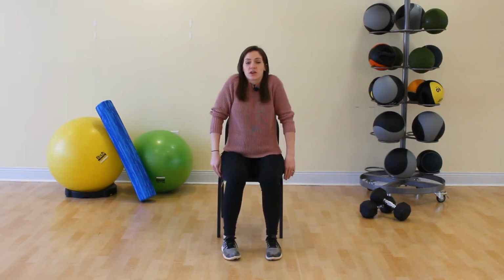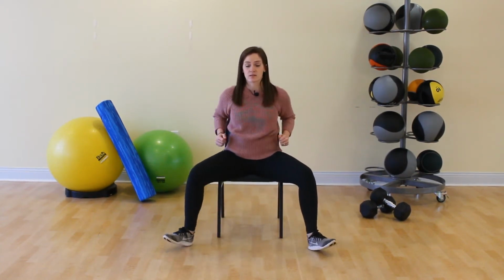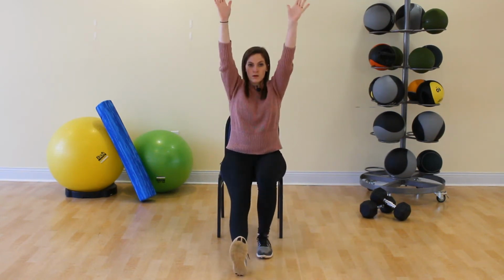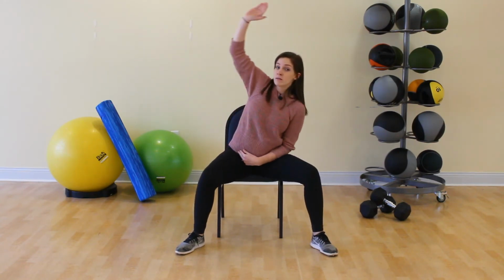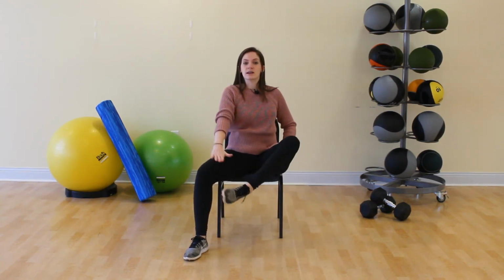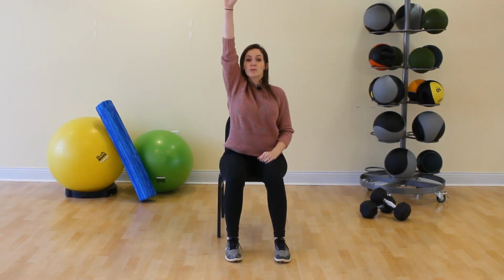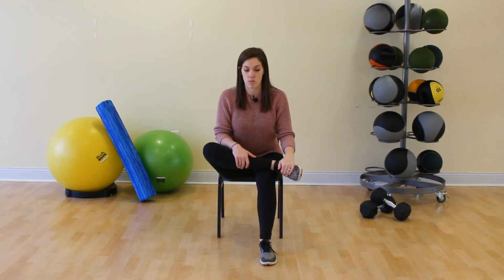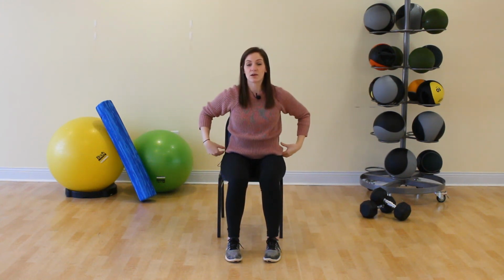Still Hopes Wellness - 20 Minute Chair Exercise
This is an efficient 20 minute exercise to raise your heart rate with no equipment required.

As the only Episcopal-sponsored, non-profit Continuing Care Retirement Community in the greater Columbia area, Still Hopes is there for you during every step of your retirement. Located two minutes from downtown Columbia, our life plan community is comprised of beautiful apartments and free-standing cottages nestled on 44 wooded acres creating a relaxing environment for engaged and independent senior living.

Take the extra step in your retirement planning and discover the added peace of mind of our many levels of healthcare. If you ever were to need extra services, our compassionate and knowledgeable nursing staff offer individualized care on campus.

Still Hopes is a mission-based organization focused on providing the greater Columbia area a hub for health and daily assistance with programs like Solutions for Living at Home, open amenities like our Wellness Center, and rehabilitative services available designed for speedy recoveries.

retirement community columbia sc
retirement community west columbia sc
columbia retirement communities
continuing care retirement community Co SC
CCRC columbia sc
senior living community columbia sc
senior living community west columbia sc
life plan community columbia sc
nursing home columbia sc
nursing home west columbia sc
retirement home columbia sc
retirement home west columbia sc
assisted living columbia sc
assisted living west columbia sc
skilled nursing columbia sc
skilled nursing west columbia sc
independent living columbia sc
independent living west columbia sc
home care columbia sc
memory care columbia sc
dementia care west columbia sc